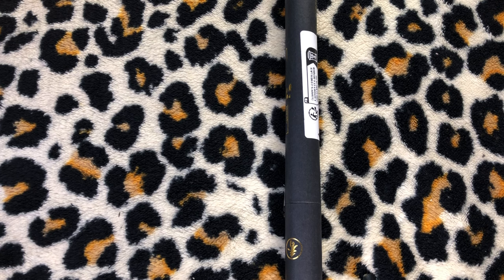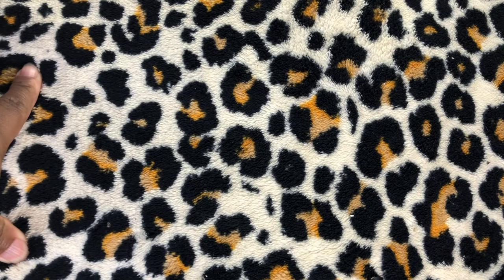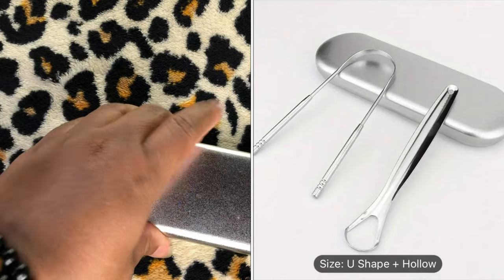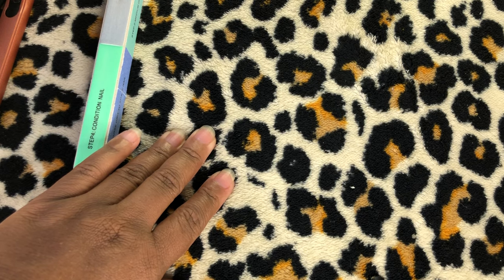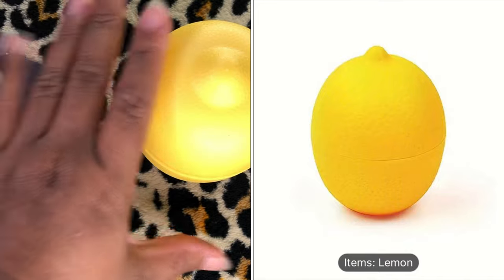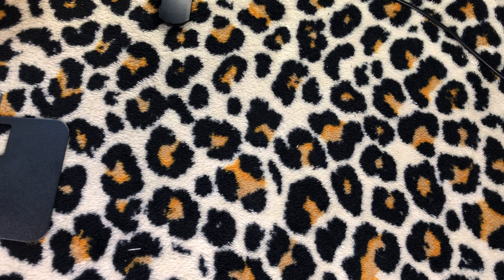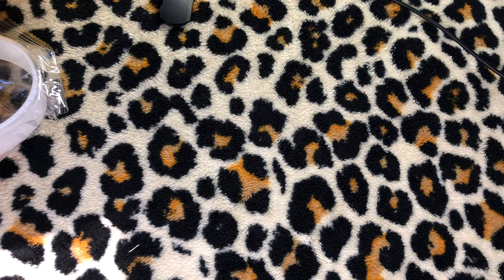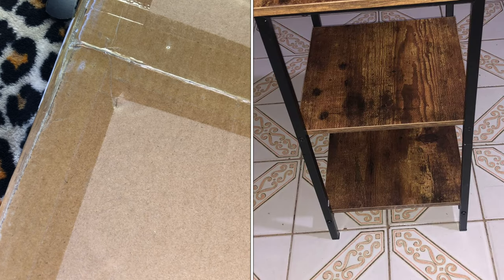Massive Temu Haul April 8th 2024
Temu

- Shop hundreds of items for under $10 - AfterPay & Secure Payment on Temu - Same Products, Cheaper on Temu

⬇️Download the Temu app to get 💰100 coupon bundle via the

Product Links:

1 40pcs, Incense Sticks For Incense Burner Holder Argarwood $1.27

1 3-Piece Contemporary Bathroom Organizer Set, 10oz & 7oz - Clear Window-View Lidded Jars for Swabs & Accessories Transparent 3pc $6.98

1 Women's Solid Color Canvas Shoes, Casual Slip On Outdoor Shoes, Comfortable Low Top Shoes Leopard Print size 7 $11.99

1 Women's Chunky Heeled Mid Calf Boots, Solid Color Lace Up & Side Zipper Combat Boots, All-Match Platform Boots color black size 7 $11.08

1 100pcs, Wet Mop Pads Refills For Floor Cleaning Sweeper Wet Refills, Disposable Wet Mopping Cloth Wipes For Wood Hardwood Tile, Cleaning Supplies, Cleaning Accessories $4.18

2 2-Pack Durable Stainless Steel Tongue Scrapers: Freshen Breath & Enhance Oral Health - Includes Case U shape + hallow $2.48 each

1 1pc, New USB Charging Windproof Lighter, Arc Igniter, Electric Candle Ligter, Extended Gas Stove Igniter Kitchen Ignition Gun Ignition Stick Lighter, Outdoor Camping Lighter, For Candles Grill BBQ Camping, Household Gadget, Christmas Gifts Rose Golden $1.47

1 1pc Woven Storage Basket, Wicker Baskets With Handles, size large $7.90

1 10pcs Shower Cleaning Brush, 10pcs color white $0.48

1 Multi-Use Nail File Kit: Gentle, Durable, Salon-Grade Nail Art & Shine – Alcohol-Free $0.71

2 Classic White Fluffy Pillow Inserts 2-Pack – Multipurpose, Comfortable Support for Sofa, Bed & Room Decor, Easy Maintenance 18inchX18inch 2pcs $7.28 each

1 Women's Block Heeled Sandals, Peep Toe Buckle Strap & Side Zipper High Heels, Fashion Party Sandals Boots color khaki size 7 $18.39

1 All-Season Vintage Knitted Comfort: Soft, Warm Blanket with Inspirational Black Woman Design for Home, Office, and Travel size 150X200 $15.99

1 Universal All Aluminum Alloy Portable Foldable Desk Holder For Cell Phone Smartphone Support Stand Mount Adjustable Flexible Desktop Mobile Phone Stand color black $1.57

1 1pc Vegetable Shaped Storage Container, Small Object Storage Box, Vegetable Shaped Storage Box, Lemon/Onion Safe Storage Container, Reusable Organizer Supplies lemon $2.28

2 2pcs, African American Women Vintage Polyester Cushion Cover, Pillow Cover, Bedroom Accessories, Sofa Cushion Cover, Collectible Buildings Accessories (Cushion Is Not Included) 18inch X 18inch $6.28 each

1 10-Piece Gel Pen Set: color black $1.88

1 1pc Valentine's Day Gift, Home Decor, African Statue For Home Decorations, African Statues And Sculptures For Shelf Bookshelf, Living Room Tabletop Shelves Bedroom Office Modern Decor Accent, African Decor Figure 7.2X4.7X7.8inch $13.27

1 1 set, Multifunctional Cling Film Sleeve m $1.53

1 Creative Printed Pattern Anti-slip Mat Bathroom Absorbent Mat Leopard Pattern Household Absorbent Foot Pad Bathroom Bedroom Carpet Oval Entrance Mat 19.69X62.99 inch $12.98

1 1 Pack/4pcs, Throw Pillow Covers (17.7"*17.7"), Indoor Outdoor Washable Traditional African Women Pillowcase, Home Decor, Room Bed Sofa Chair Cushion Covers, Spring Summer Mother's Day Wedding Birthday Themed Party Supplies, Holiday Accessory 4pcs $5.73

1 Hydrating & Exfoliating Peeling Oil - Unisex Hypoallergenic Blend with Natural Botanicals for Even Skin Tone yellow peeling oil $5.84